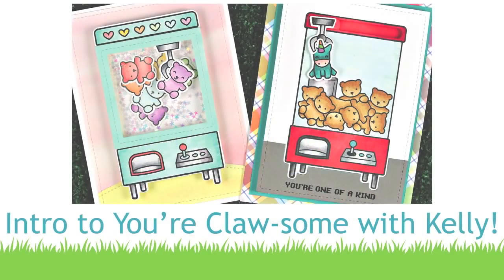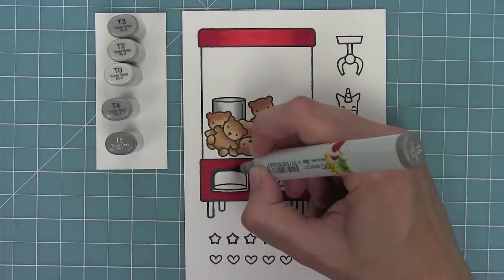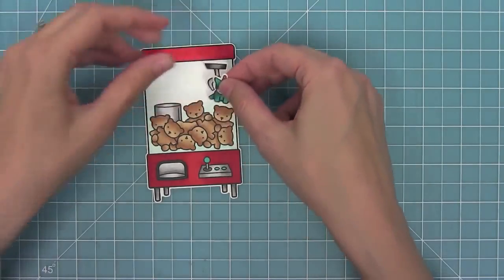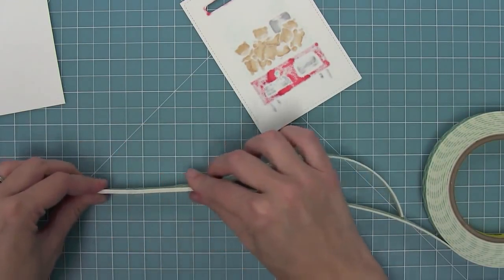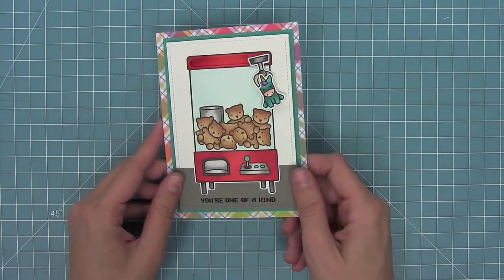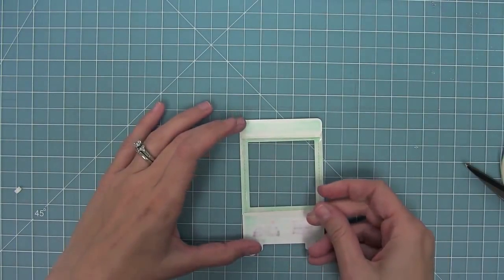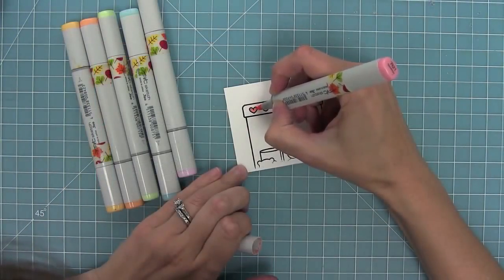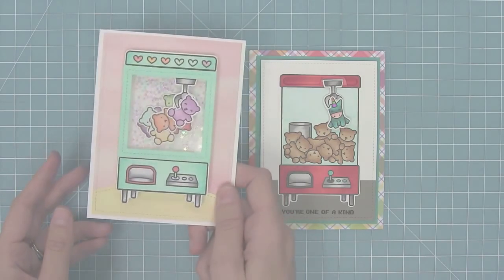You Are Claw-some by Lawn Fawn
New stamp and die sets by Lawn Fawn! Create some claw-some cards with these stamps. In this video, Lawn Fawn owner, Kelly Marie Alvarez introduces our new stamp set You're Claw-some that features a classic arcade crane machine that can be used to make fun slider and shaker cards. Kelly will share ideas for using this new set and make 2 cards from start to finish!